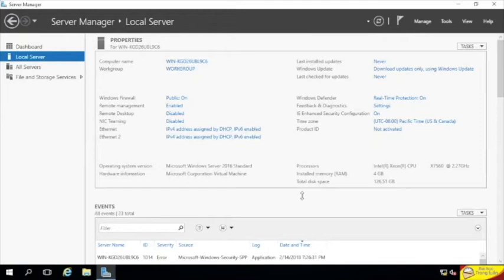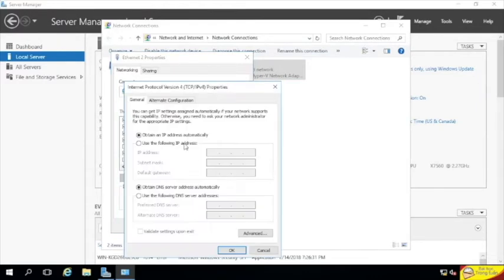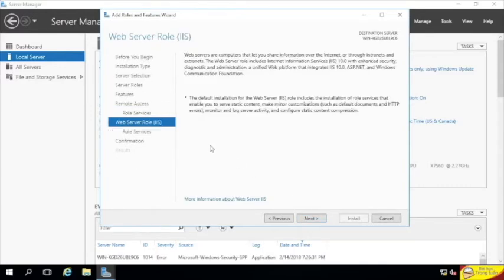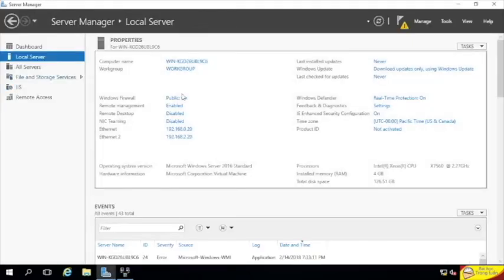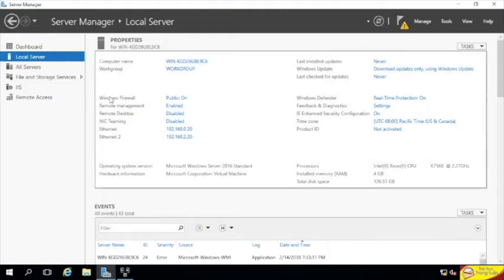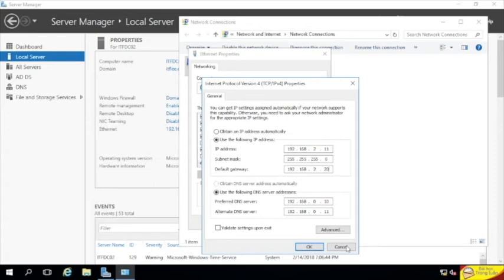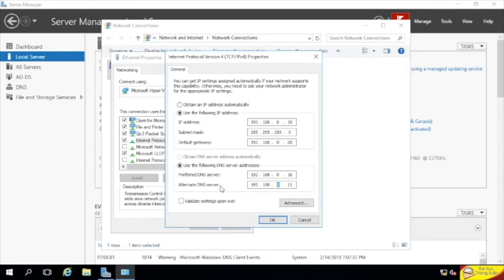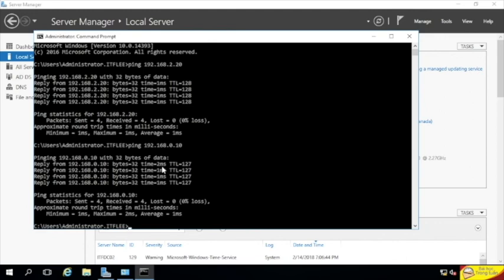Buoi11 1 2 Configuring Our ITFROUTE01 Server to act as a Router